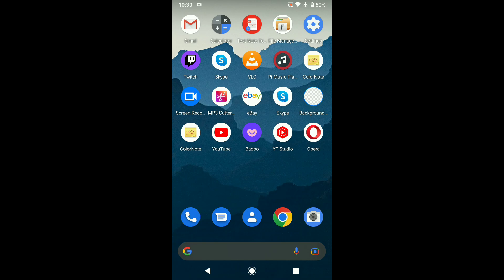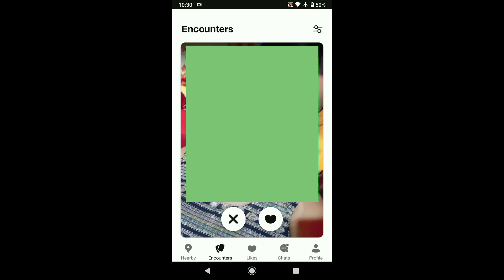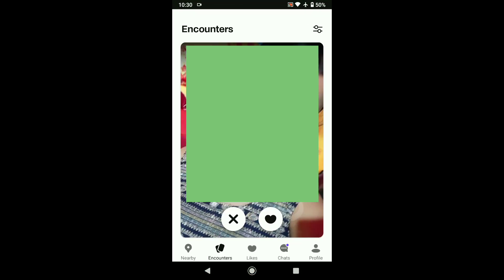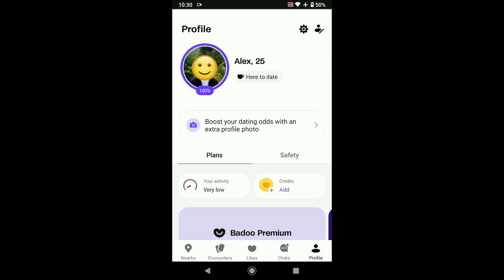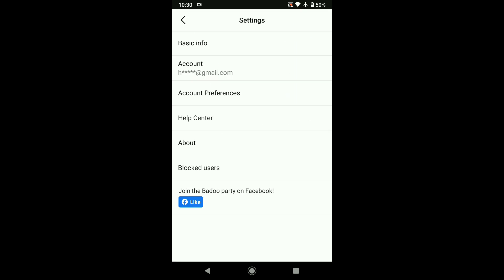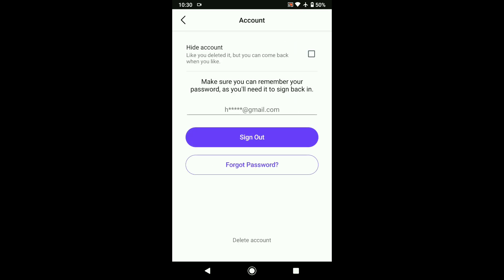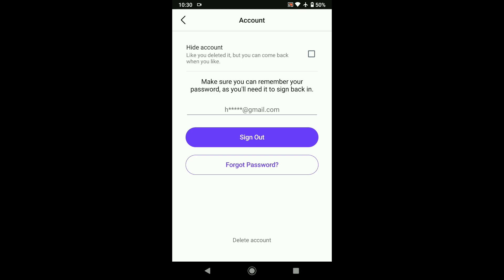How to Hide Badoo Account on Phone! (Like you Deleted it)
How to Hide your Badoo dating profile on mobile like you Deleted it.

So you want to take a break from badoo without deleting your Badoo dating account then the best option is to hide your Badoo dating account. It's like you have deleted your account once you turned it on. And you can unhide it whenever you want come back to badoo in settings as mentioned in this video.

So in this tutorial I'll show you how you hide your badoo dating account on your badoo dating app using your Android or iPhone. And if you don't how hide your badoo dating profile, then this video is going to be very helpful for you. So make sure you watch this video all the way to the end and you can easily hide your badoo dating account using your phone on badoo app.